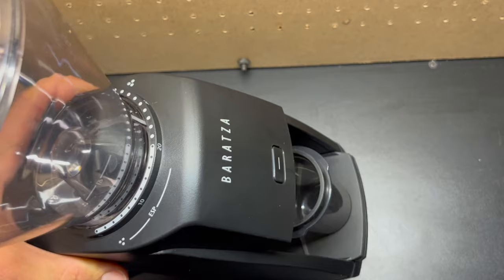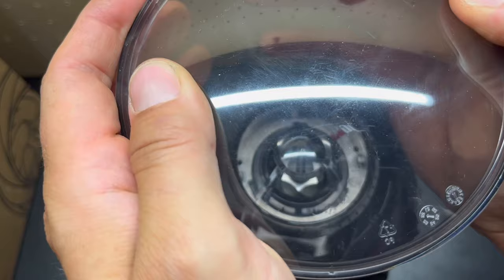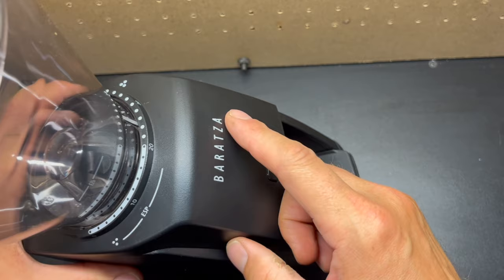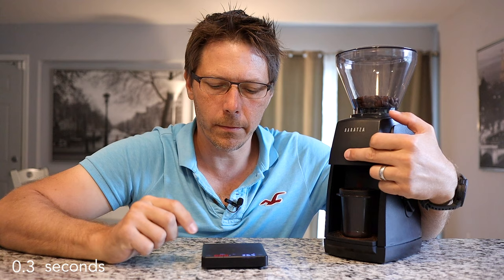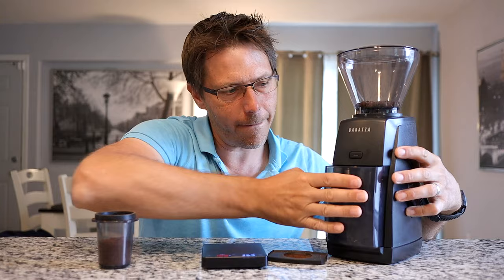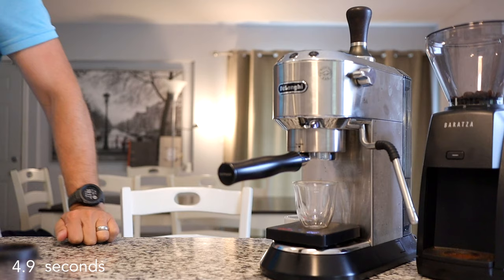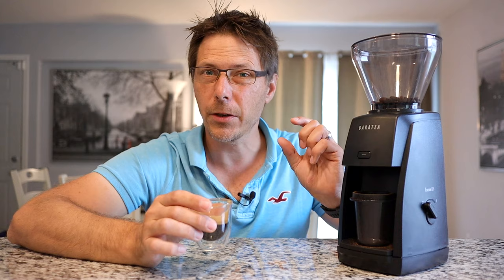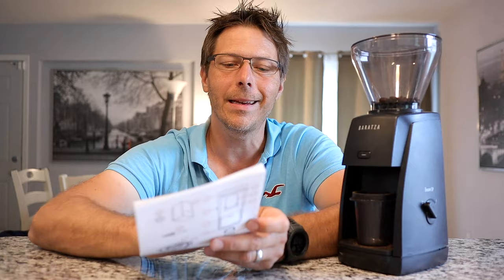Baratza Encore ESP Review - A great Home Option for $200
The Baratza Encore is probably the best selling home grinder ever - just look at the Amazon ratings. The main downside of the original Encore was that it did not grind fine enough for espresso. Now, Baratza has updated the Encore to the ESP model, which includes an espresso range. It also includes a clever stepped dial system, that has higher resolution for espresso clicks, and coarser resolution for pour over and above. This grinder packs a punch, when considering the value you get, in this $200 package!

Captions:
0:00 Hook
0:17 Build and Features
1:22 Tooless burr removal
2:26 Tech Specs
4:39 Espresso Test
6:04 Accessories
6:22 Worldwide expansion